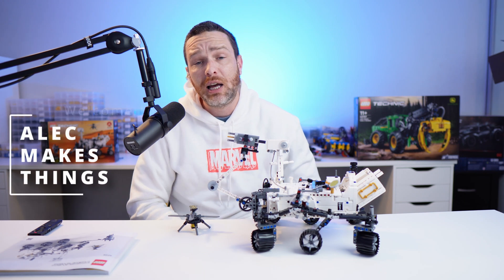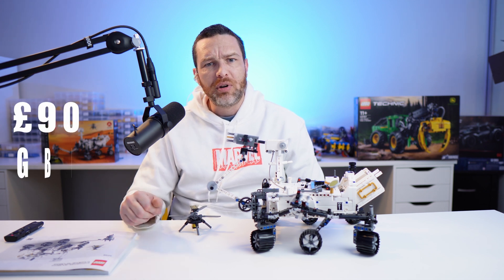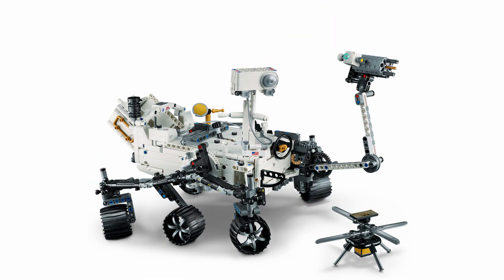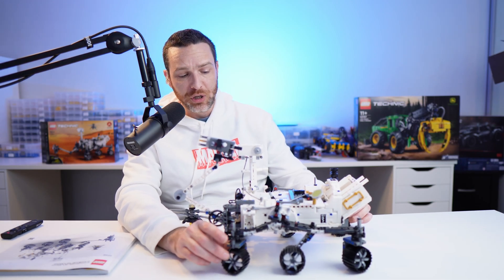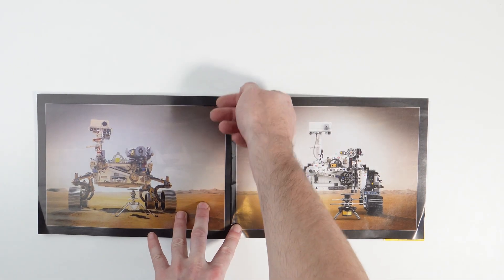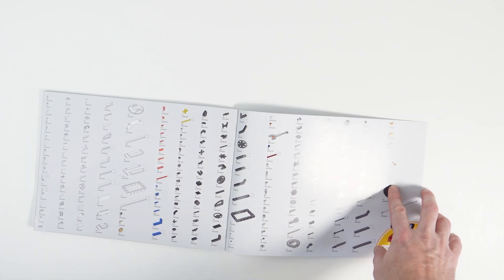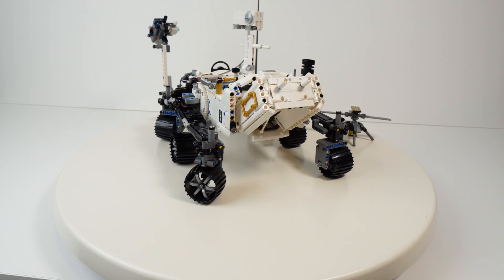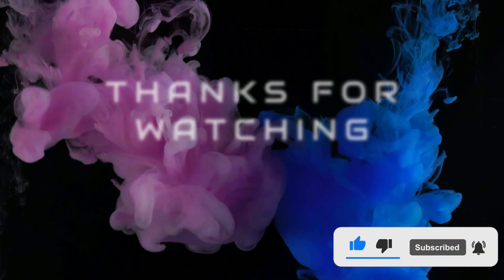Lego Technic Mars Rover Perseverance - 42158 - Build & Review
Chapters:
00:00 Intro
00:10 Video Summary
00:55 Product Information
01:06 Pricing
01:30 Actual Real Life Rover
01:57 Weight & Dimensions
02:17 Features & Functions
02:28 The Arm
02:50 Articulated Suspension
03:21 Steering
03:33 Drone
03:44 Build Process
04:09 Pros & Cons
04:16 Aesthetics
04:24 The Wheels
04:53 Slow Moving Arm
05:11 The Manual
05:29 Techno gubbins
6:00 Final Thoughts
07:16 Outro

Description:
Join us on an interplanetary adventure with the LEGO Technic Mars Rover Perseverance set number 42158. In this exciting video, we dive into the captivating world of space exploration as we explore the intricacies of this remarkable LEGO Technic set.

Get ready to embark on a mission to the Red Planet as we showcase the stunning details and innovative features of the LEGO Technic Mars Rover Perseverance. From its authentic design to its advanced suspension system and intricate mechanical components, this set captures the essence of NASA's actual rover.

Discover the fascinating science behind the Mars Rover's sample collection capability and learn about its high-tech instruments. We'll delve into the building process, offering valuable insights and tips to ensure a smooth and enjoyable experience.

Whether you're a space enthusiast, a LEGO collector, or a fan of Technic building, this video is your ticket to an out-of-this-world adventure. Join us as we celebrate the spirit of exploration and innovation with the LEGO Technic Mars Rover Perseverance set number 42158. Let's build, explore, and uncover the mysteries of Mars together!